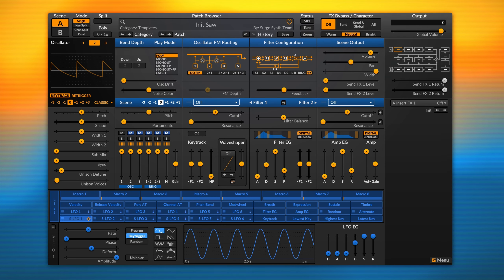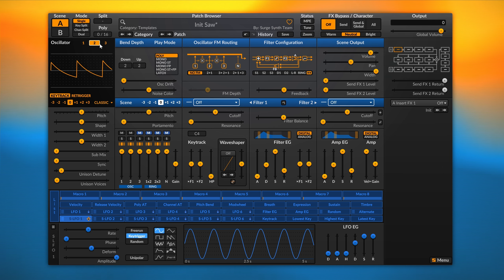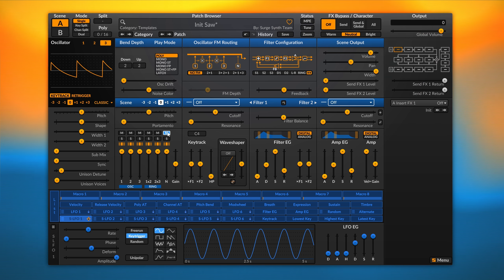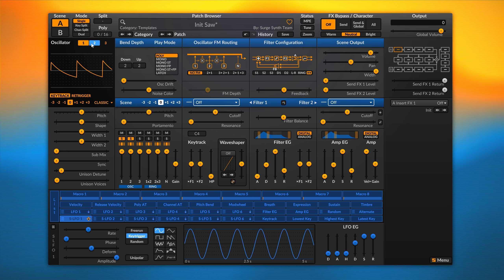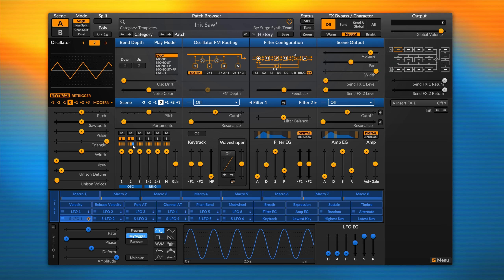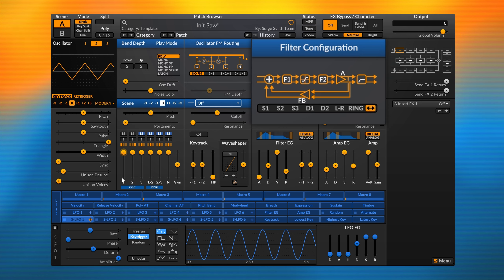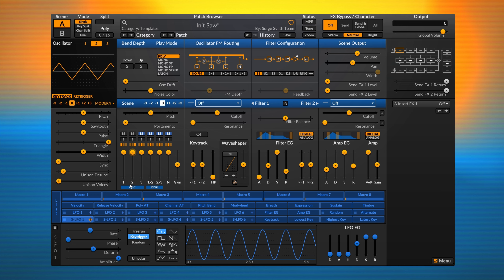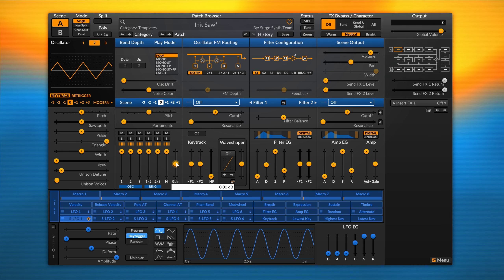Mixer Section | Surge XT Tutorial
In this video on the Surge XT's fundamental features, I'll demonstrate how to use the mixer to blend oscillator signals and send them to the filters section.